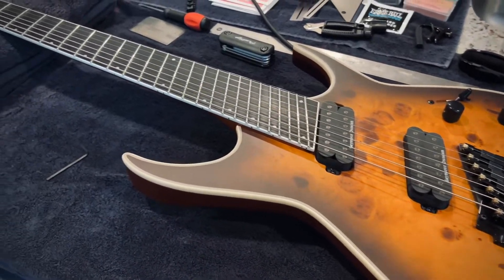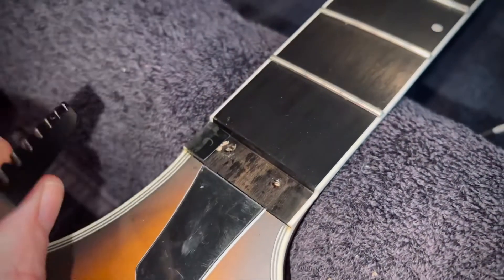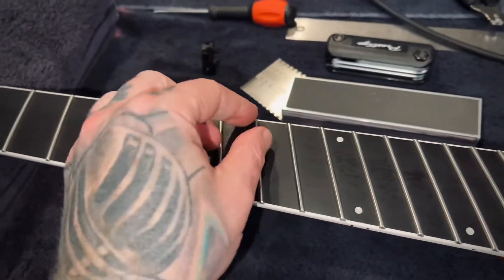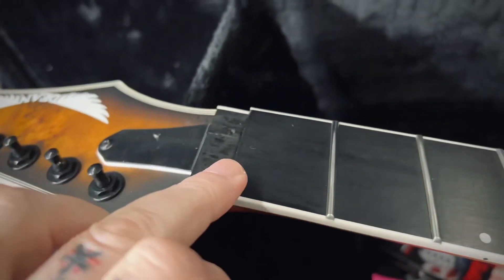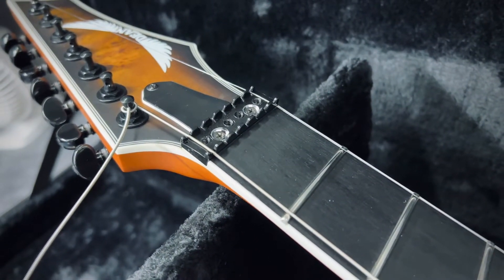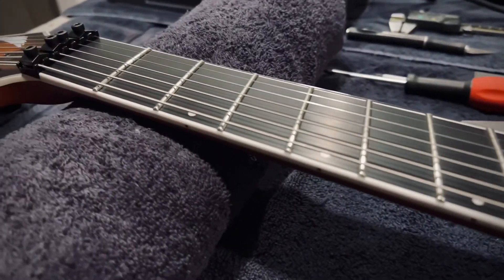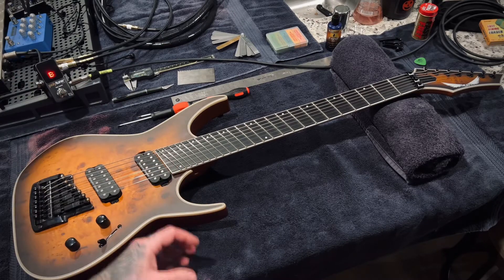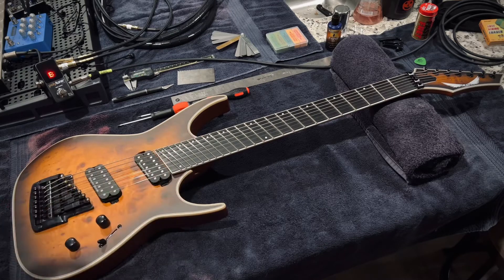Fixing Dean's Cheap Korean Exile Select 7 Multiscale Kahler SNBB Guitar - Part 2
WTF is going on with DEAN??? In this video I fix Dean atrocious Korean build quality mistakes on a $2600 guitar. Link to part 1